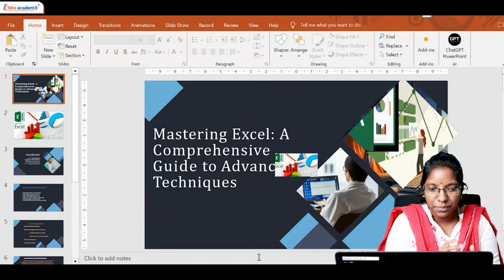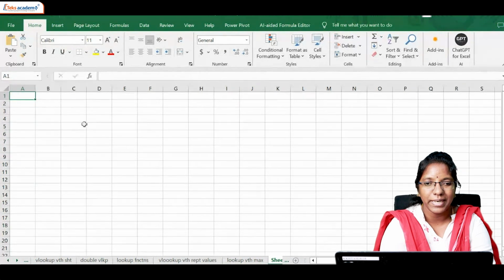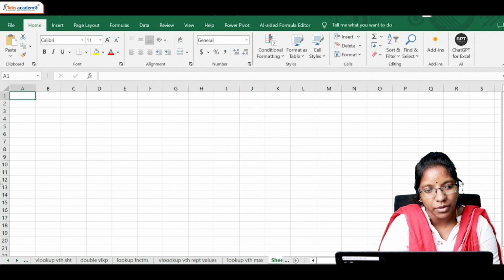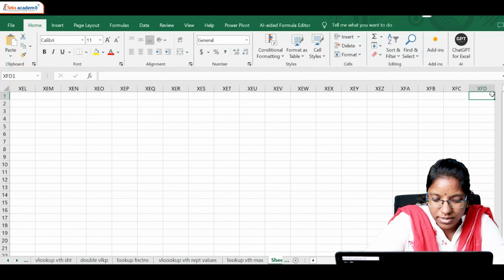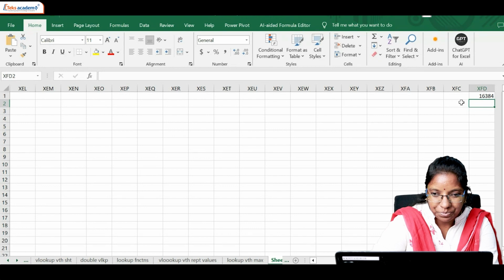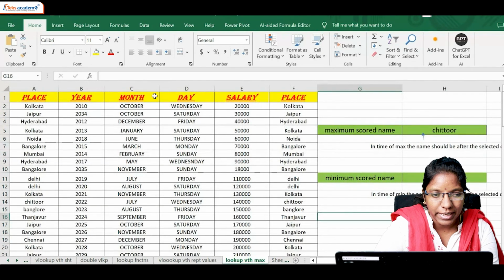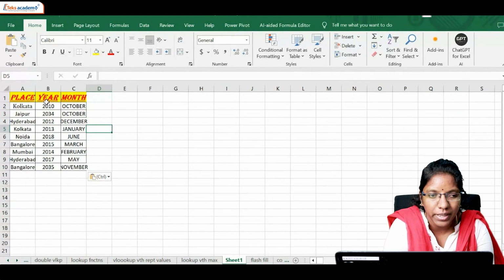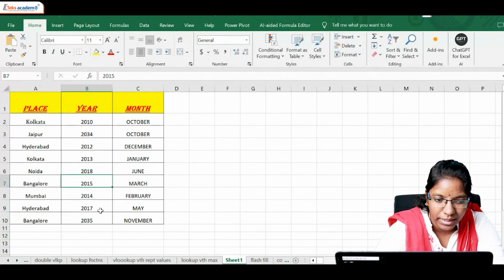Advanced Excel Techniques: Master Rows, Columns & Alignments - Excel For Beginners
Welcome to Teks Academy's latest workshop series: Mastering Excel: A Comprehensive Guide to Advanced Techniques. Dive into the world of Excel like never before with our expert-led training designed to take your skills from basic to advanced.

In this video, we'll give you some details our comprehensive Excel workshop, covering essential topics such as rows, columns, and alignments. Whether you're a beginner looking to build a strong foundation or an experienced user aiming to polish your skills, this video is your gateway to becoming an Excel pro.

What You'll Learn:

Mastering Rows and Columns: Learn how to efficiently manage and manipulate data.
Perfecting Alignments: Discover tips and tricks to ensure your data is presented clearly and professionally.
Advanced Techniques: Get a glimpse of the advanced functionalities that can transform your workflow.

Why Excel Mastery Matters: Excel is a powerful tool used in various industries for data analysis, financial modeling, project management, and much more. Gaining proficiency in Excel can significantly enhance your productivity and open up new career opportunities.